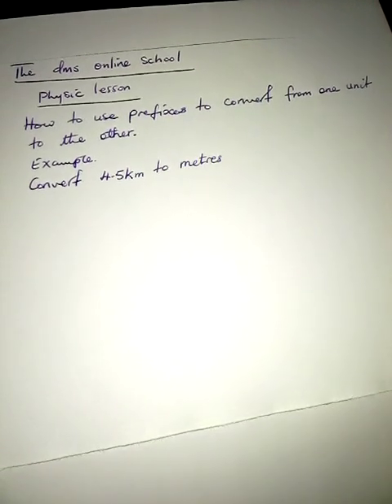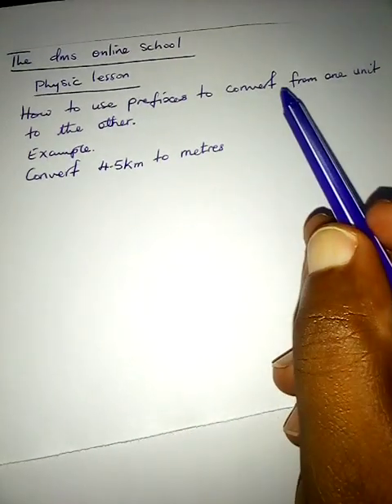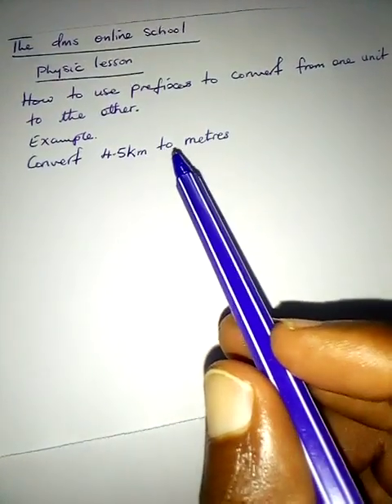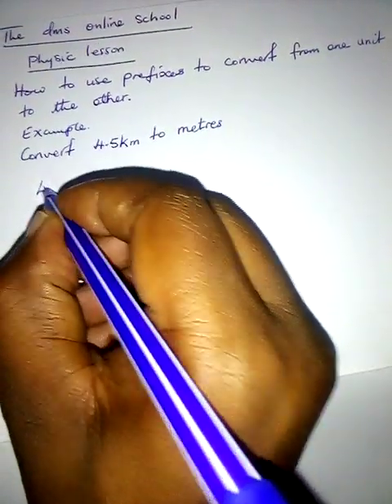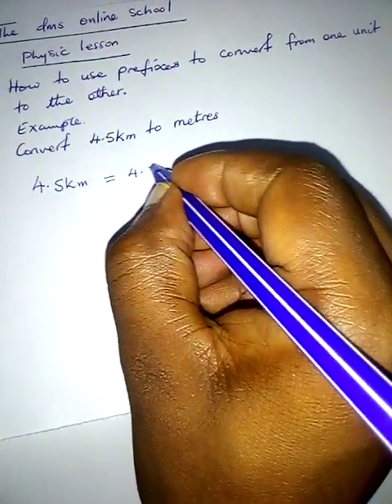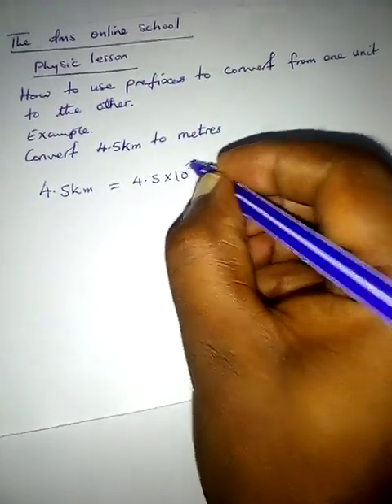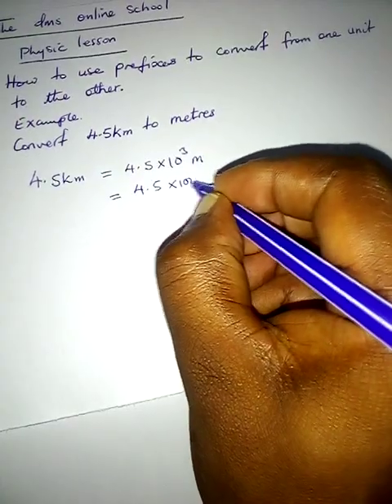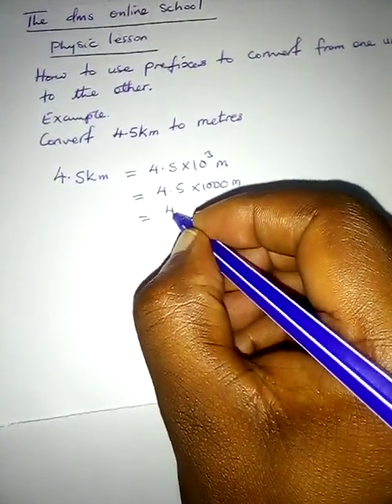How to convert between units using prefixes.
This video will show you the quickest way to convert between units using prefixes.